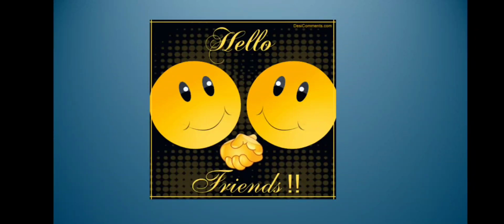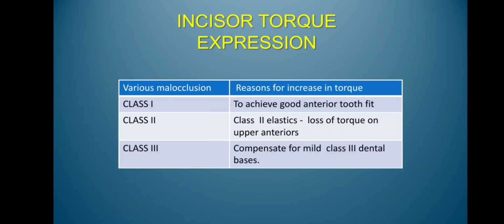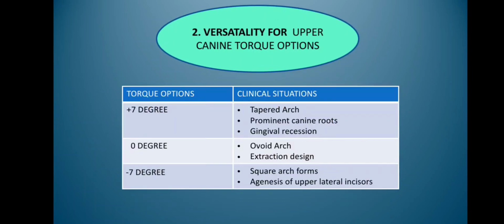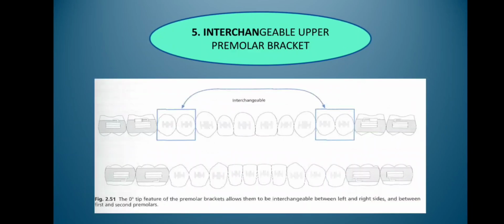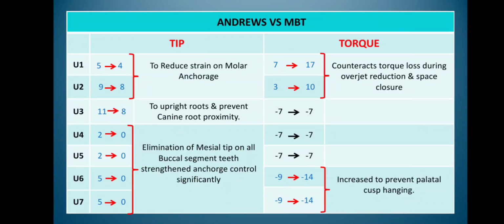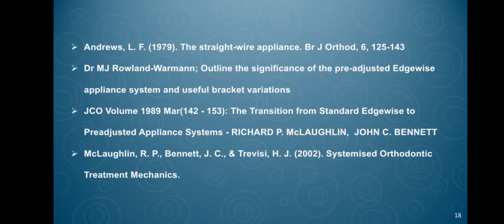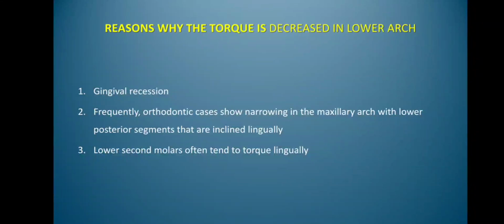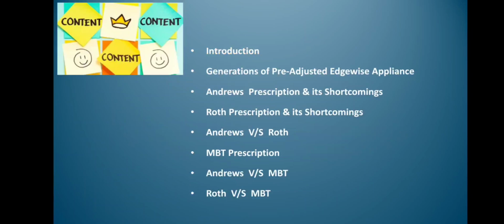TIP & TORQUE IN VARIOUS PRESCRIPTIONS (PART-2)